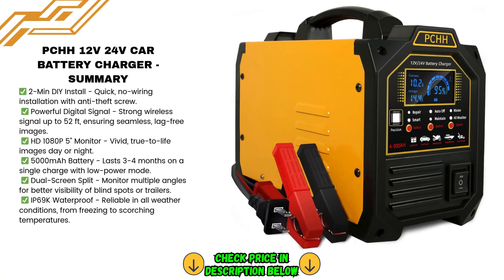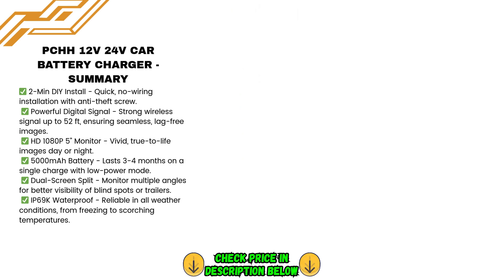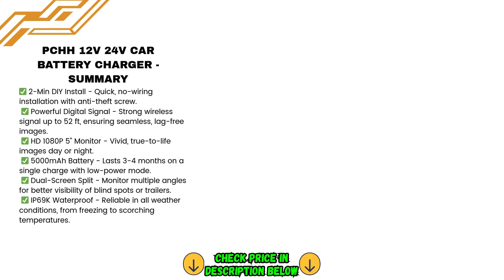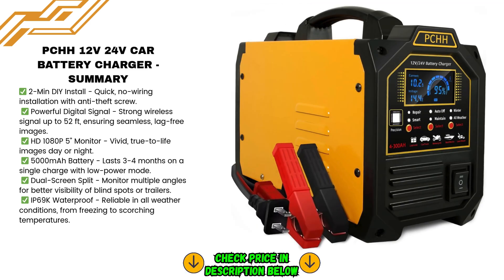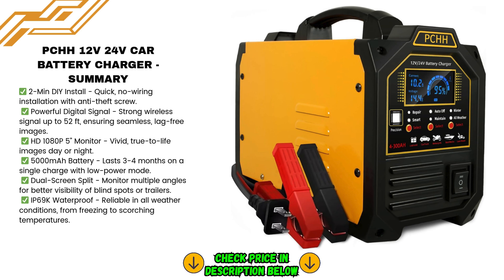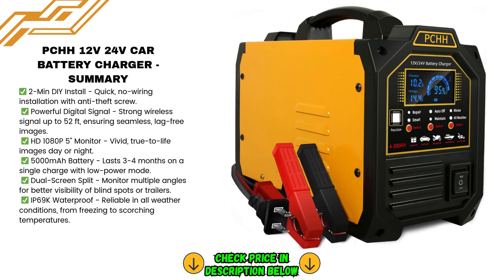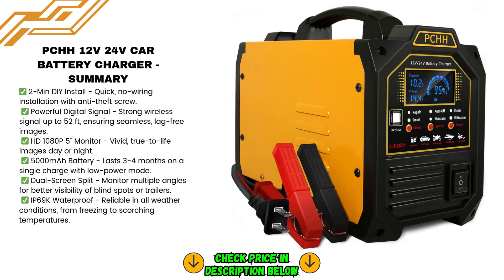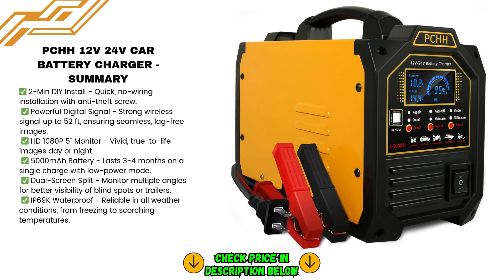Revive Dead Batteries Fast - PCHH 12V 24V Car Battery Charger Full Review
Check Price

Looking for a powerful and reliable car battery charger? The PCHH 12V 24V Car Battery Charger is designed to meet all your charging needs! Check out the full review to learn about its key features:

Heavy Duty Design - Built with copper coil, metal, and ABS casing for durability.
Two Charging Modes - Fast charge and trickle charge for efficient battery management.
Dead Battery Revive Mode - Can revive dead batteries (above 3V) for various vehicles.
Winter Mode - Ensures strong engine starts in cold weather.
Auto Shutoff & Maintain - Stops charging when full and helps extend battery life.
Safety Protections - Reverse polarity, short circuit, overcharge, and more.

Check Price